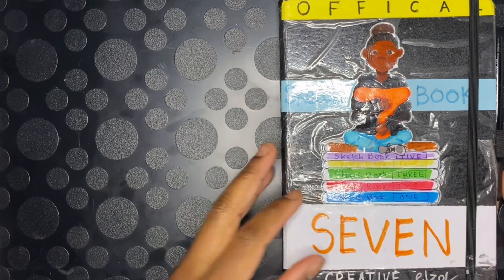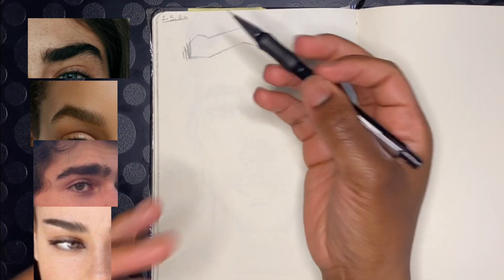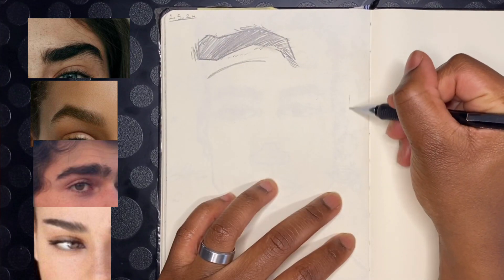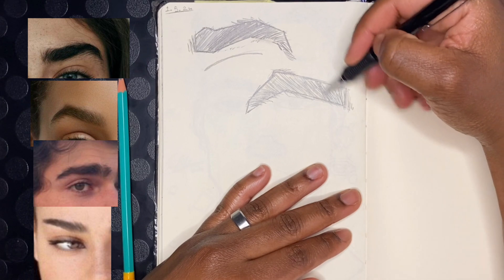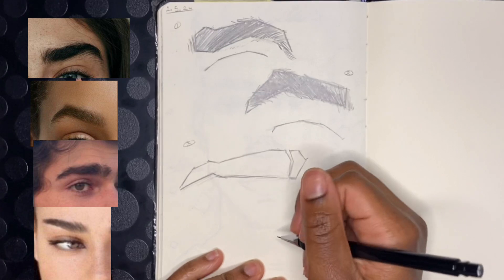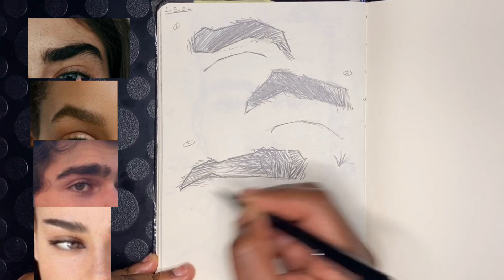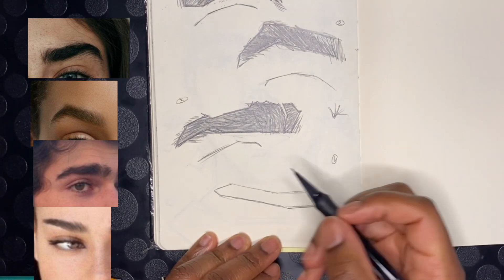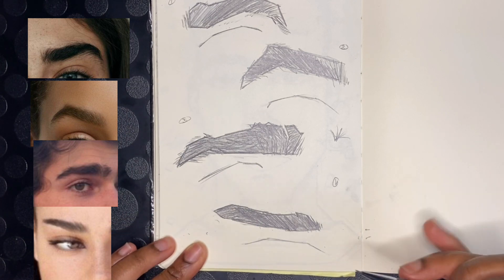1.EYEBROWS | HOW I DRAW | IN MY STYLE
This is 1 out of 5 videos I am going to be making so stay tuned if you are interested in my channel consider subscribing (not by force) comment down below on what you would like to see featured in future videos.